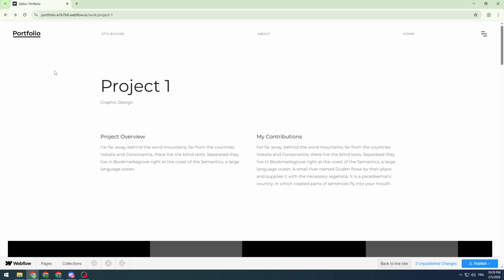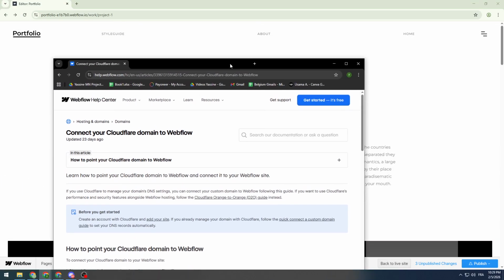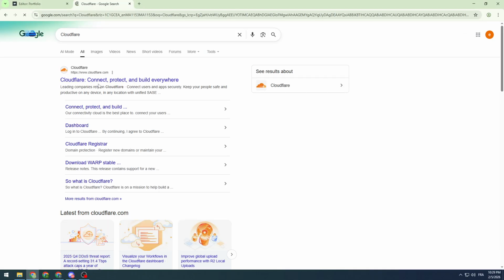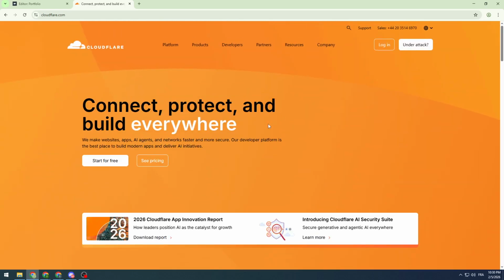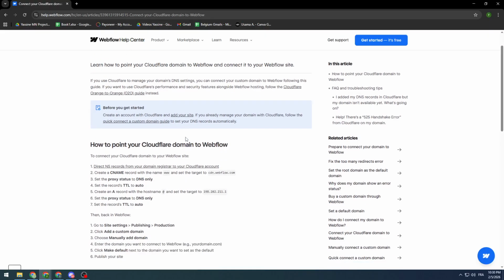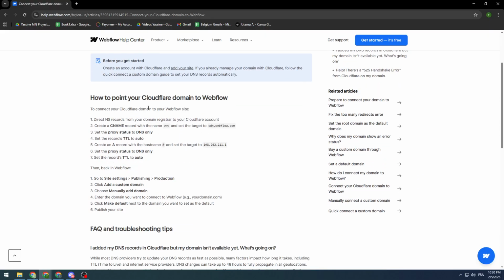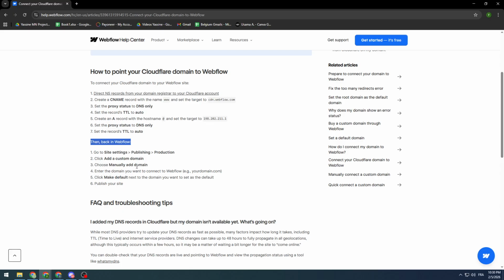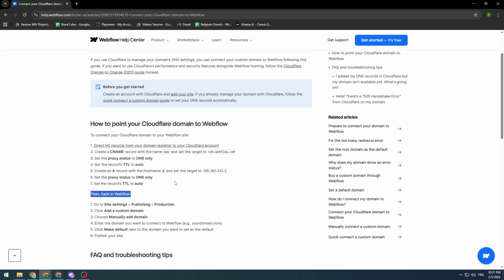How To Connect Webflow To Cloudflare ! Tutorial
Today we talk about connect webflow to cloudflare,webflow,cloudflare,webflow tutorial,cloudflare setup